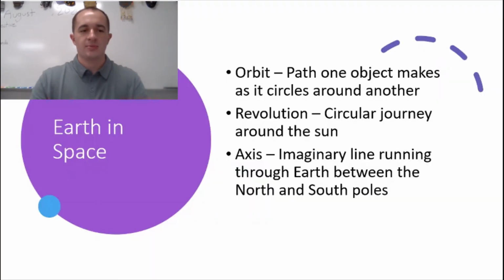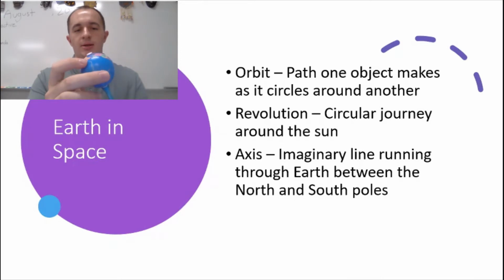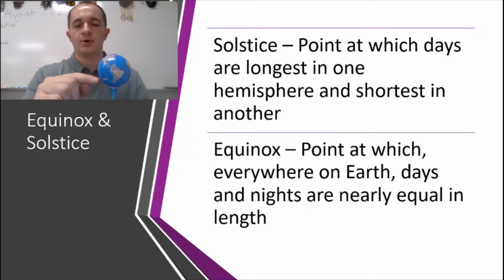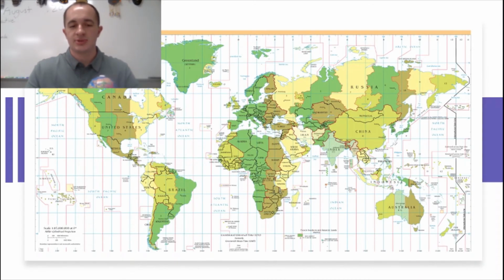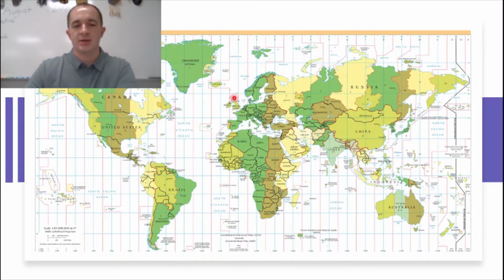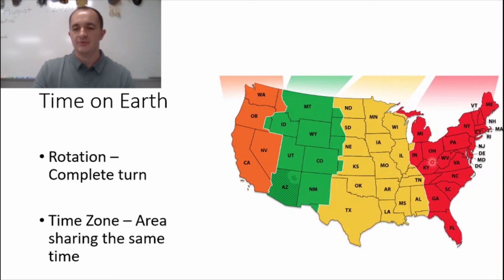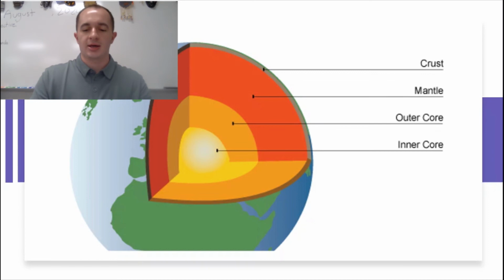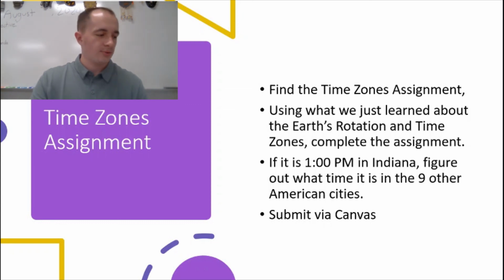Remote Learning 8/24/2020